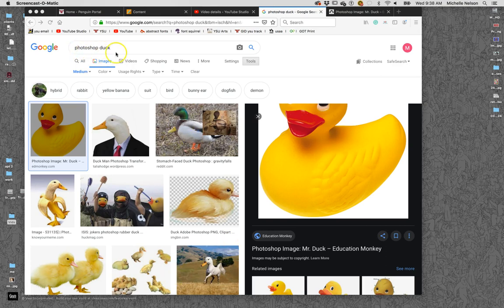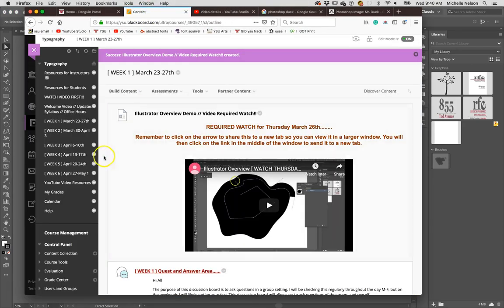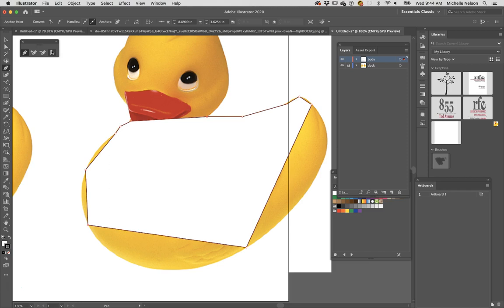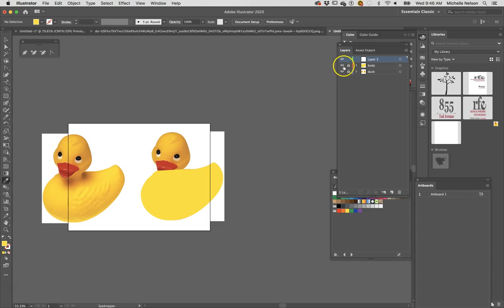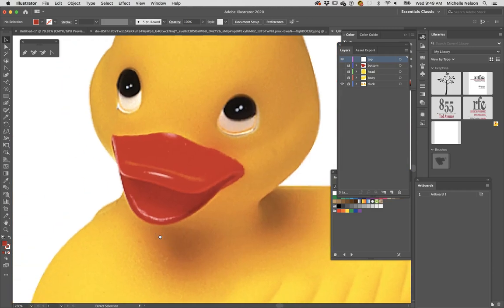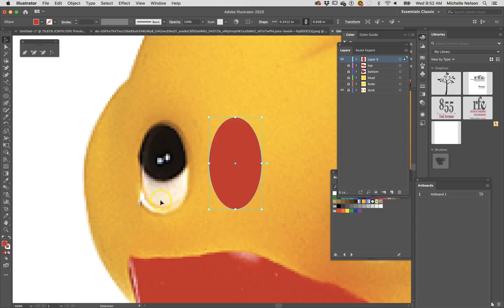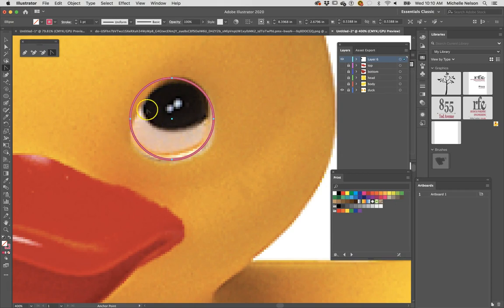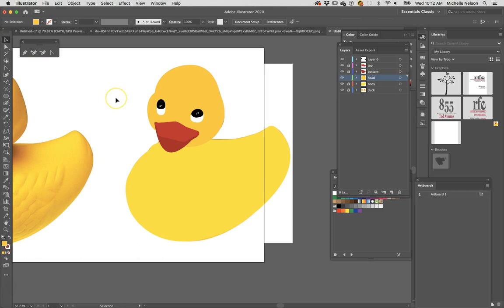YSU GID Nelson: Art 3760 Illustrator Demo 1 // Pen Tool // Duck Body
This will show you how to use the pen tool to do complex shapes quickly and effectively.